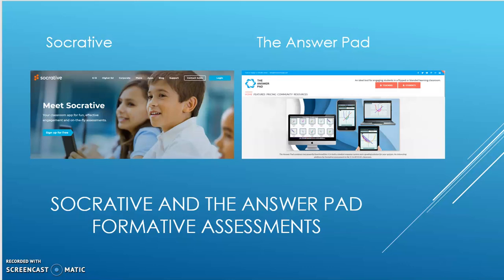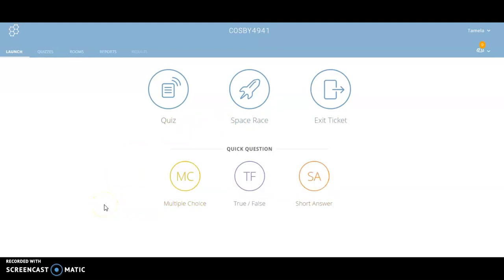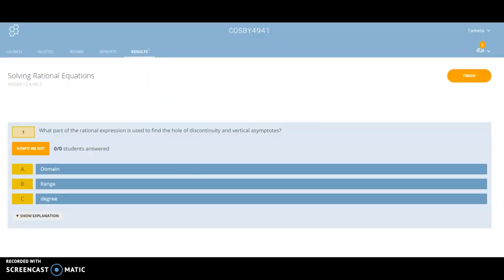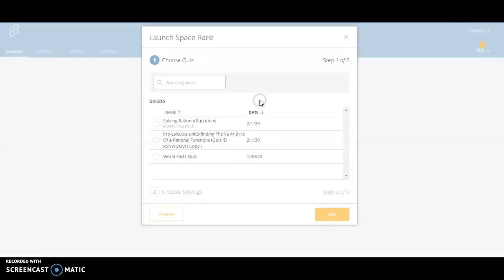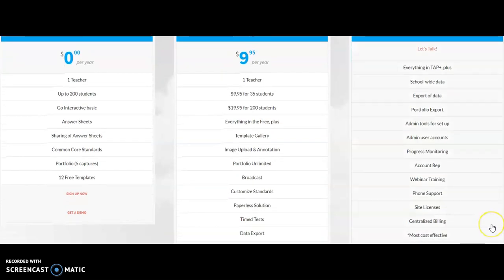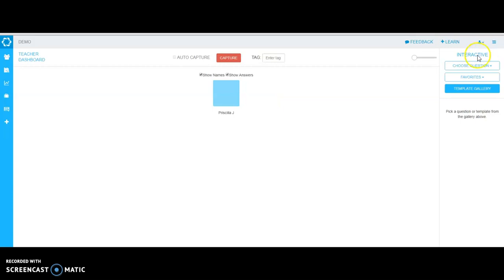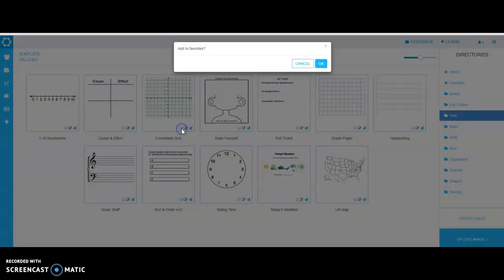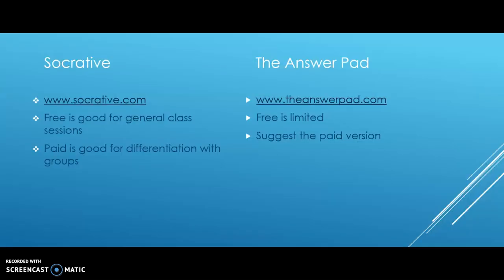Assessment Cosby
This video presents Socrative and The Answer Pad formative assessments.